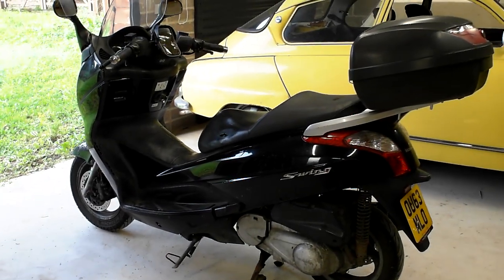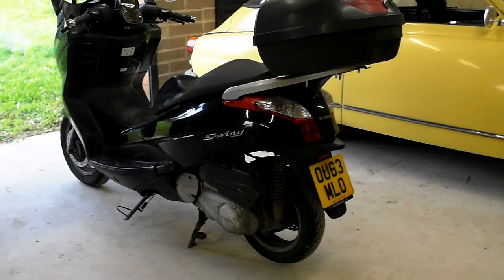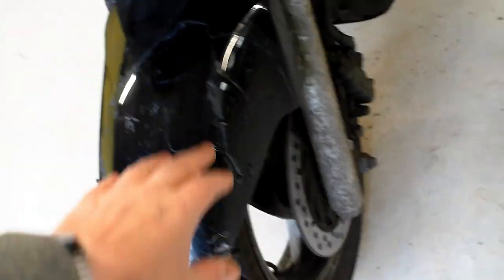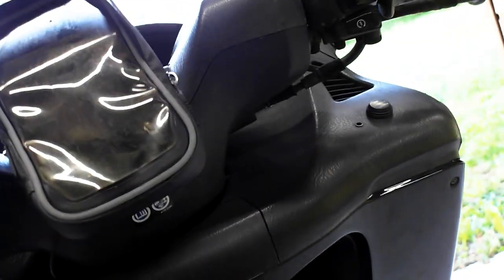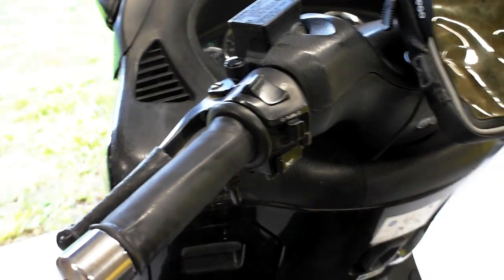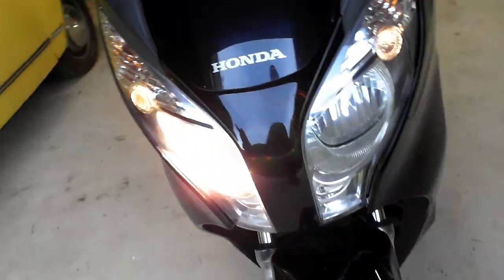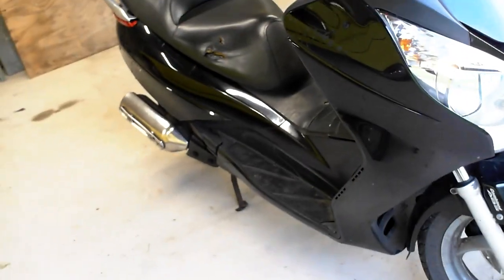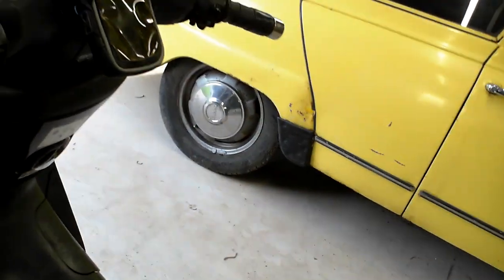For Sale in Bath Honda FES 125 s wing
demo vid for sale